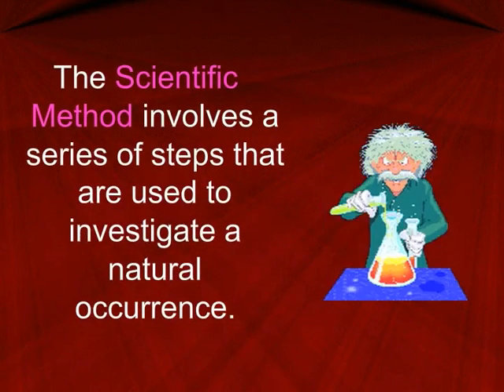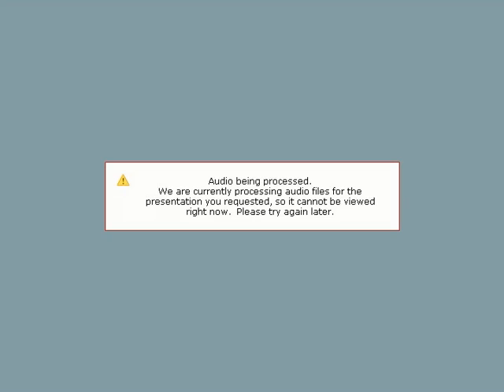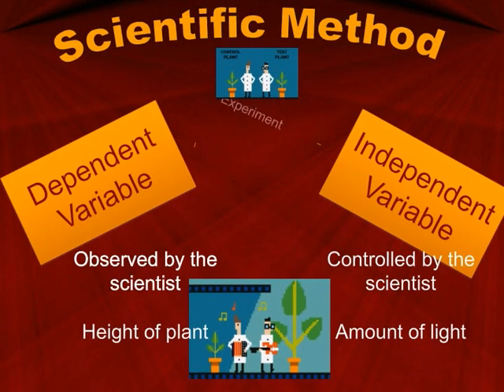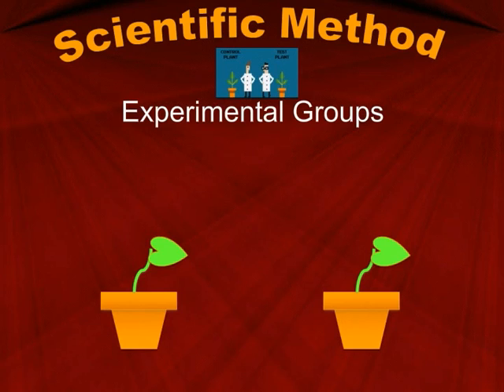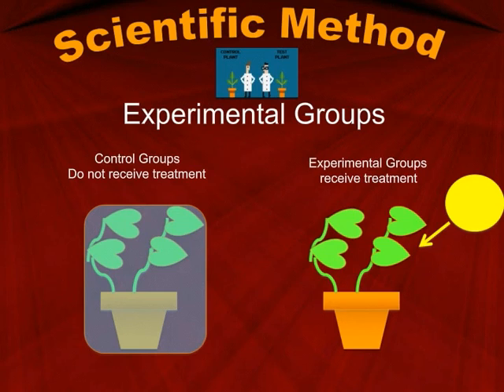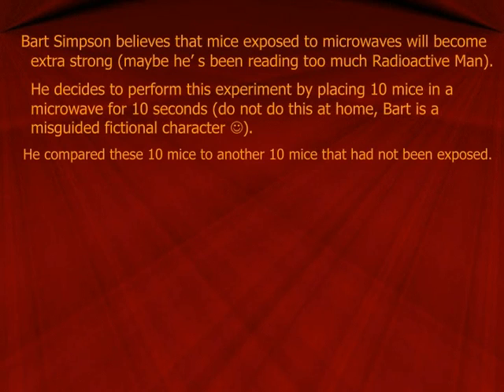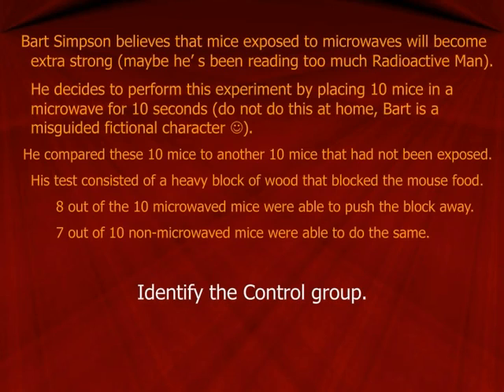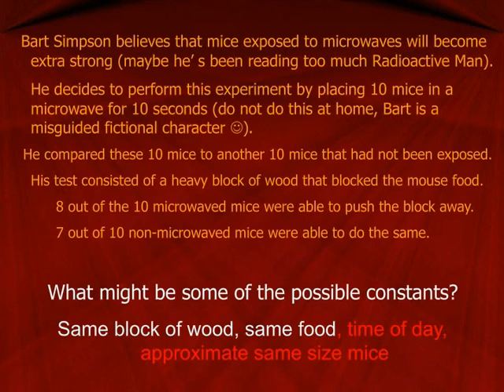Scientific Method Automated 2013 14